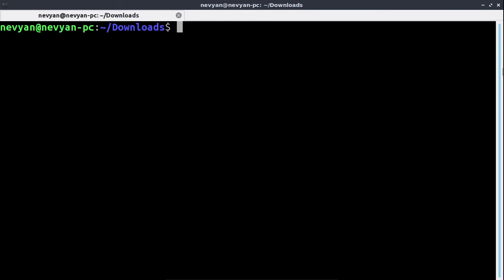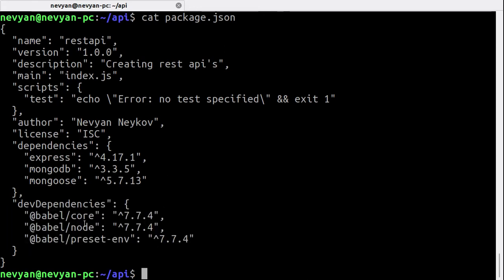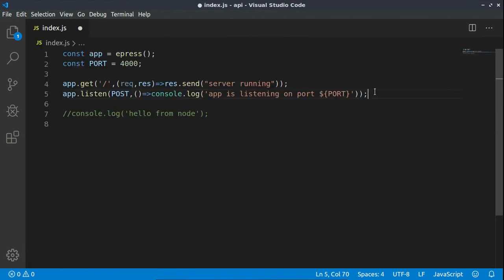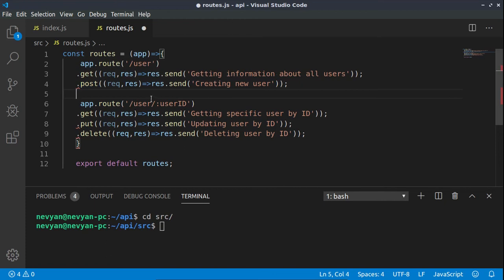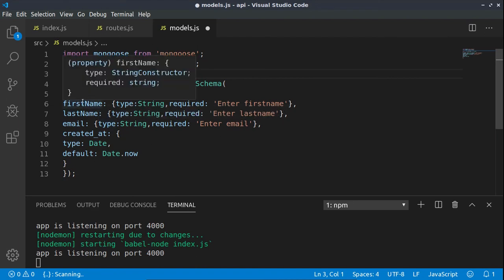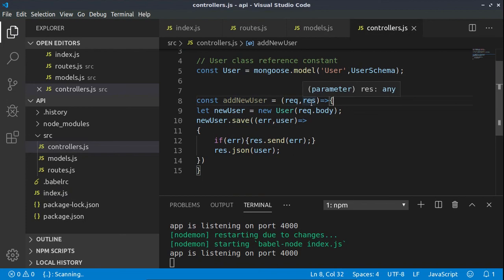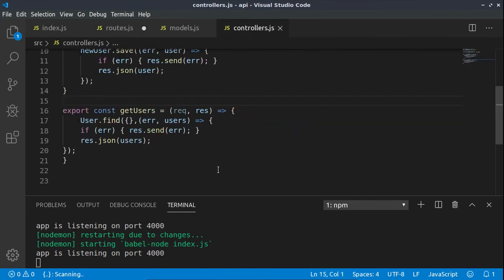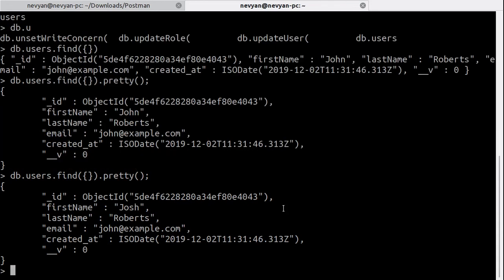REST API with Node, Express and MongoDB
We will be creating a simple Node-based application with REST API endpoints (our back-end) and connecting them to MongoDB database in order to perform database actions. We will be using Express to serve the endpoints to the user. All this wrapped in an easy to understand MRC pattern to easily distinguish between routes, controllers, and models. Article on the subject

0:00 - Introduction to REST APIs with Node.js & Express
0:22 - Setting up Node.js and Project Initialization
2:32 - Installing Express, MongoDB, and Mongoose
4:07 - Configuring Babel and Nodemon
8:50 - Creating an Express Web Server
12:28 - Connecting to MongoDB with Mongoose
14:20 - Structuring the Project with MVC and Defining Routes
20:01 - Defining Mongoose Schema and Controller Logic
24:59 - Parsing Request Bodies and Implementing POST Request
29:22 - Implementing GET and PUT Requests